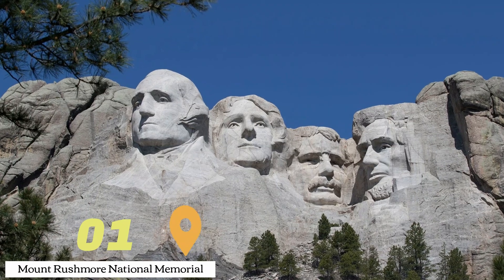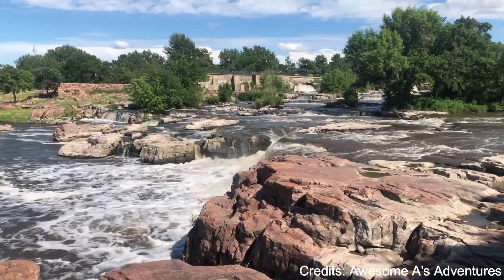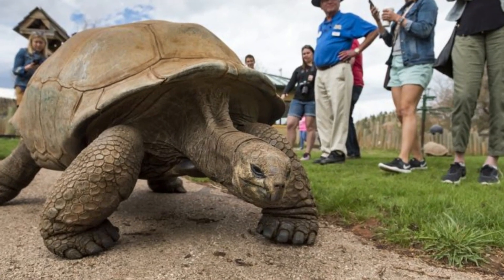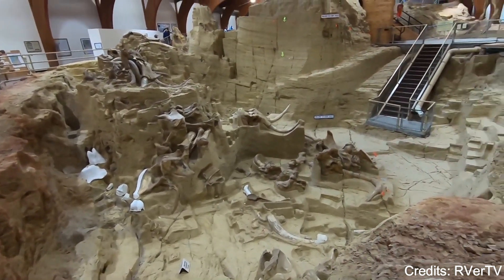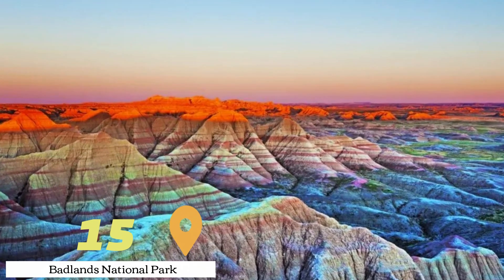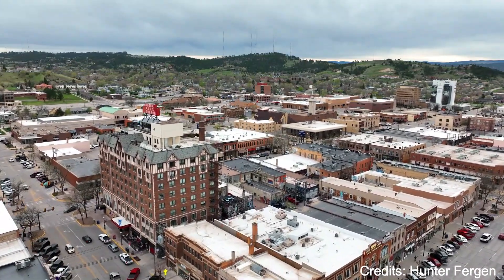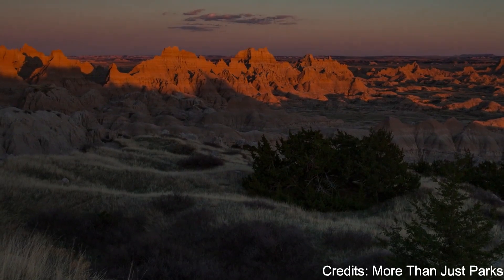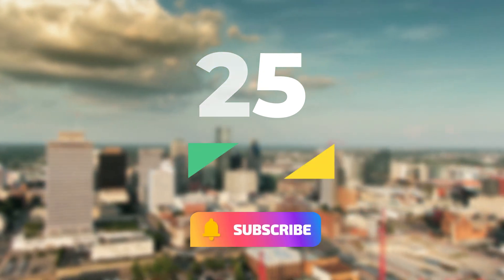TOP 25 Things To Do In South Dakota 🇺🇸 Travel Guide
South Dakota, a hidden gem in the heart of USA South Dakota, offers a diverse array of experiences for travelers seeking adventure, culture, and natural beauty.

0:00 Introduction
0:31 Custer State Park
1:16 Falls Park
1:39 Sylvan Lake
2:01 Wildlife Loop Road
2:18 Reptile Gardens
3:00 Iron Mountain Road
3:24 Needles Eye
4:45 Crazy Horse Memorial
5:06 Badlands National Park
5:31 Presidential Trail
5:50 Spearfish Canyon
6:49 Mount Moriah Cemetery
7:31 Badlands Wall
8:25 5 Storybook Island

When considering things to do in South Dakota USA, one cannot overlook the iconic Mount Rushmore, a monumental sculpture featuring the faces of four U.S. presidents carved into granite. This awe-inspiring sight is undoubtedly one of the best things to do in South Dakota and a must-see on any South Dakota tour.

For those seeking unique things to do in South Dakota, the Black Hills region provides ample opportunities. Hiking, biking, and even gold mine tours are among the fun things to do in South Dakota that showcase the area's rich history and stunning landscapes. Nature enthusiasts will find the Badlands National Park to be one of the top things to do in South Dakota, offering breathtaking vistas and adventurous trails suitable for all skill levels.

When the sun sets, things to do in South Dakota at night become equally enchanting. The vast prairie skies come alive with stars, making stargazing a popular activity for visitors. This celestial display is just one of the many cool things to do in South Dakota that highlight the state's natural wonders.

A South Dakota travel guide would be incomplete without mentioning the state's cultural attractions. The South Dakota Art Museum and the Journey Museum offer insights into the region's rich history and Native American heritage, making them essential places to visit in South Dakota for those interested in the state's cultural tapestry.

For a scenic adventure, embark on a drive along the Needles Highway, where South Dakota sightseeing reaches new heights. Wildlife spotting and appreciating the stunning natural backdrop are among the top things to do in South Dakota for nature lovers. History buffs will enjoy a visit to the town of Deadwood, which provides a glimpse into the Wild West era and is a fascinating stop on any South Dakota tour.

When pondering what to see in South Dakota, don't miss Wall Drug, a quirky shopping destination that has become a landmark in its own right. This unique attraction exemplifies the charm and character found throughout the state.

South Dakota travel caters to diverse interests, from family vacations to solo adventures. Whether you're drawn to historical sites or natural wonders, the state offers something for everyone. South Dakota attractions and South Dakota activities are plentiful, ensuring that visitors can craft an itinerary tailored to their preferences.

As you plan your visit to South Dakota, consult a comprehensive South Dakota travel guide to make the most of your trip. From the iconic Mount Rushmore to the rugged beauty of the Badlands, the state's tourist attractions promise unforgettable experiences. Whether you're seeking things to do South Dakota or simply want to explore South Dakota USA, this remarkable state delivers with its blend of natural beauty, rich history, and warm hospitality. So pack your bags and prepare for an adventure – there's no shortage of things to see in South Dakota waiting to be discovered.